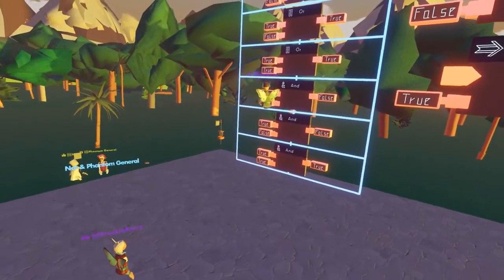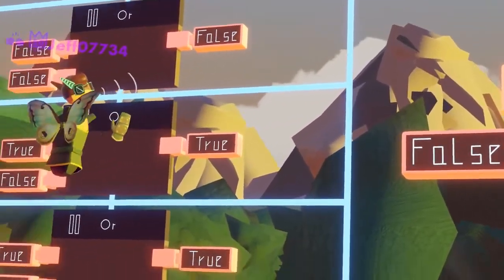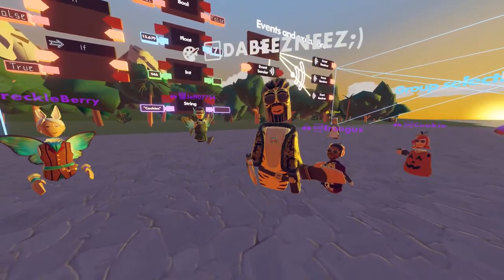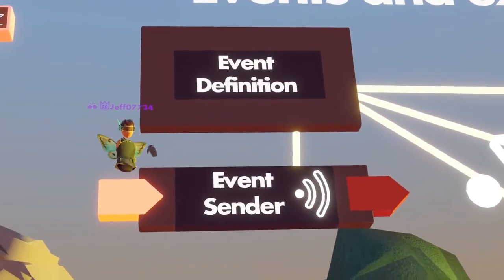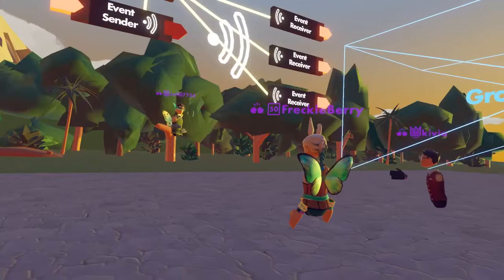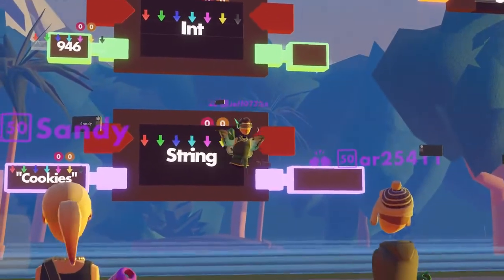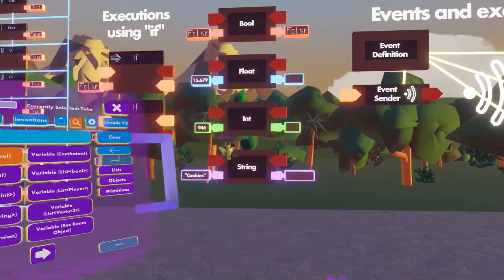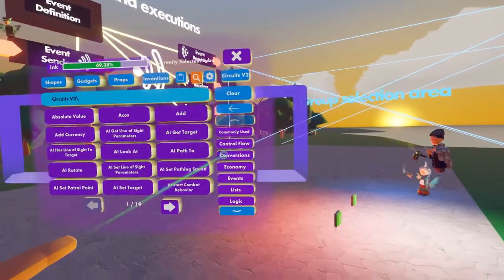AWPRR CV2 Workshop 19 09 21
We recently did a CV2 workshop with Jeff.

If you're interested in joining the Adults Who Play Rec Room be sure to check us out at AWPRR.com and follow the links to our Facebook or Discord!